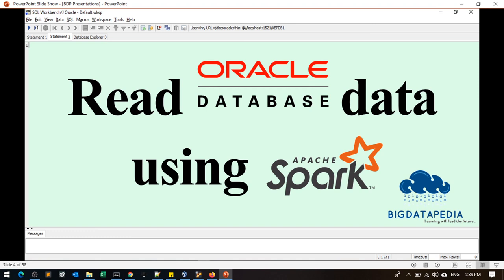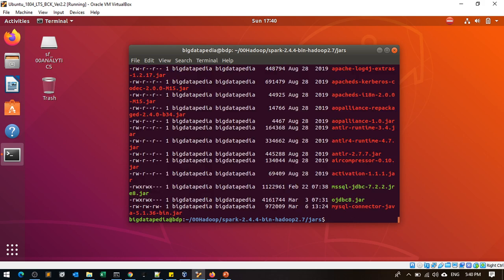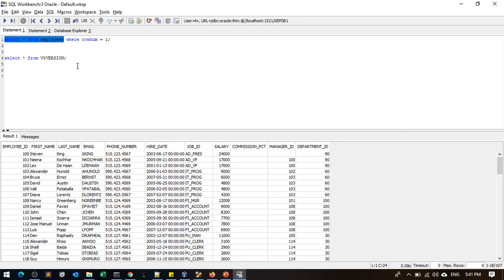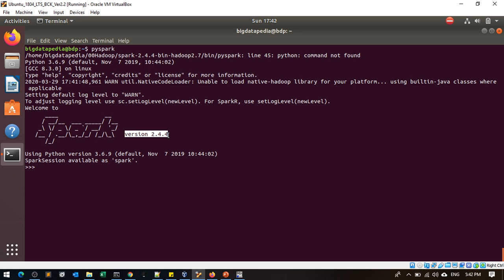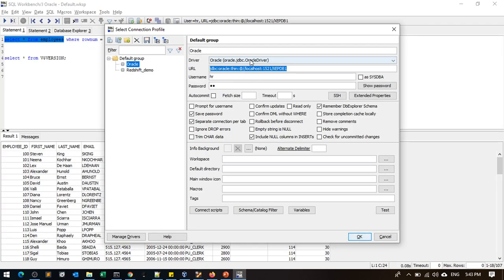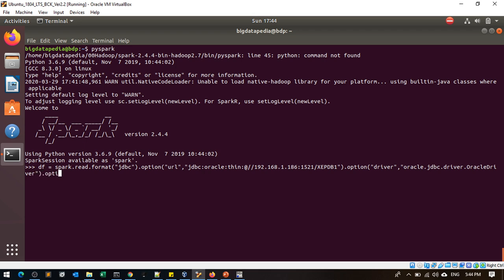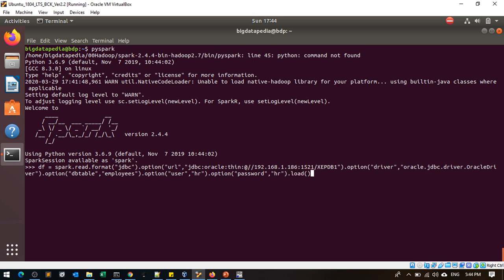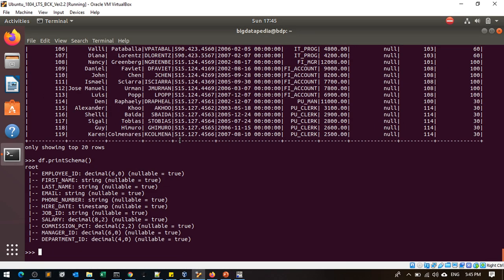Read Oracle Database data using Apache Spark in Tamil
*1. Spark interview Questions with Answers*

*2. Bigdata Interview Questions with Answers*

This channel is specially created and dedicated for the bigdata hadoop and it's ecosystem like spark ( pyspark and scala spark ) , hive , sqoop , hbase , kafka , flume , nifi , airflow with complete hands on traning in tamil language and focusing data science and Machine Learning technology in tamil and english hands on training. We also conducting trainings for bigdata certification in tamil and english like cloudera CCA175 and hortonworks also we cover up with bigdata and data science projects with real time stream processing and batch processing analytics with complete tamil and english support who want to learn from basics to advanced concepts. English classes also will cover in separate batch.

Thanks
Dineshkumar S (Cloudera and Google Certified)

Thanks
Bigdatapedia